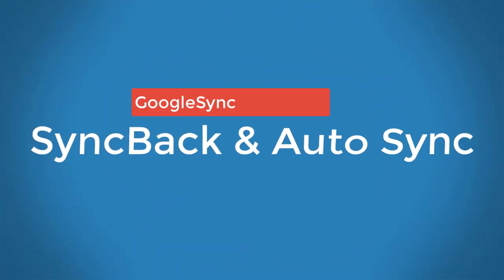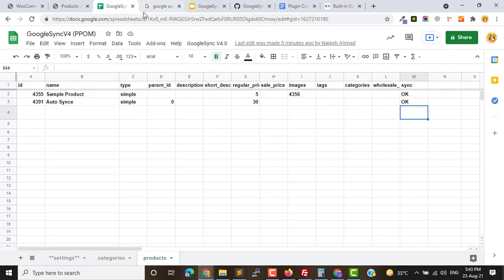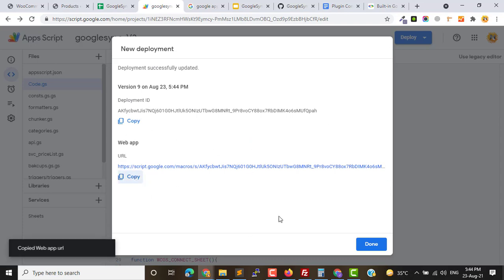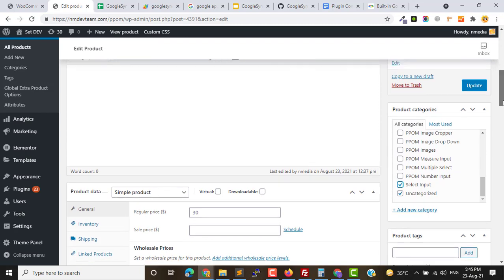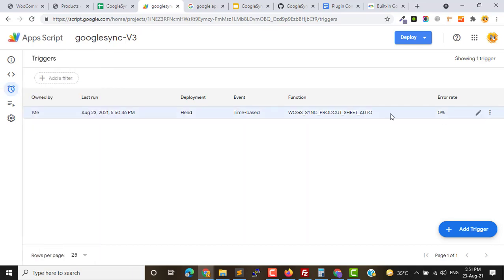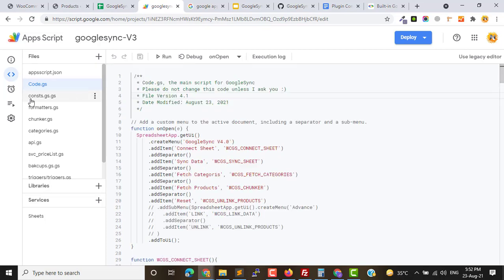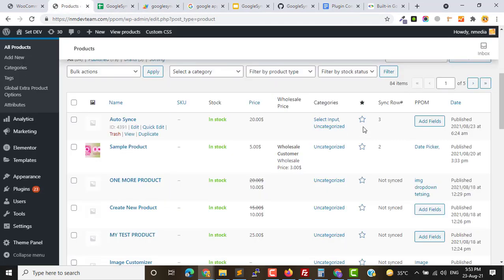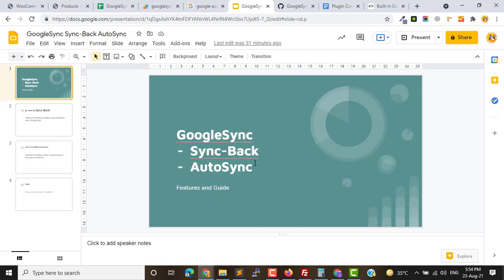How to Auto Sync and Sync-back with WooCommerce Google Sync Plugin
How sync-back and auto-sync settings in Google Sync Plugin. This video is divided into two parts.

1. Sync-Back
2. AutoSync